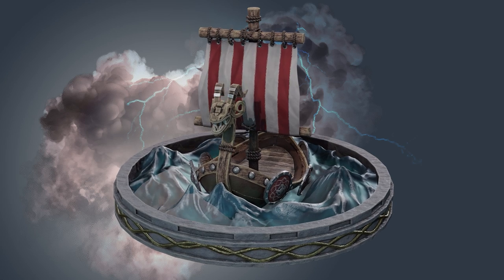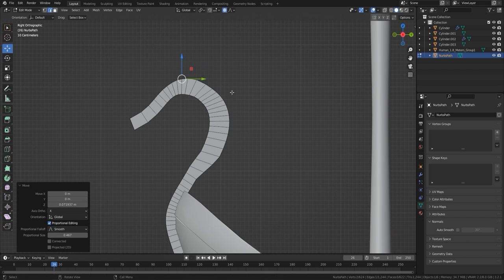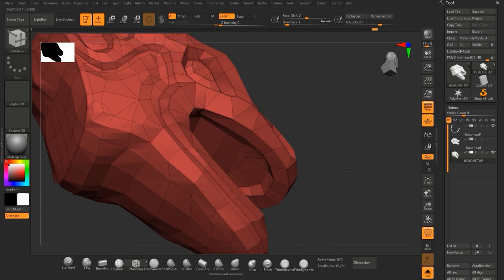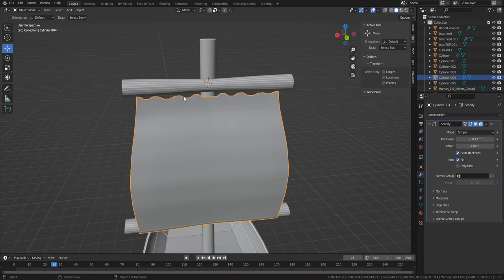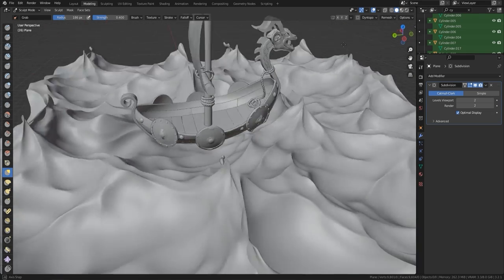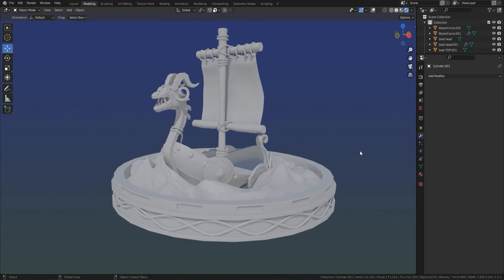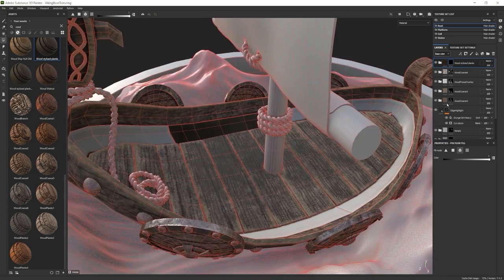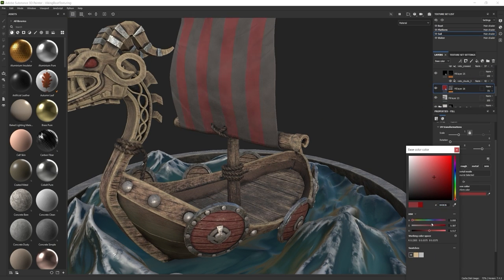Unleash the Power of Blender 3: Create a Stylized Viking Boat in Just 5 Steps!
This is a complete guide on how we created this stylized viking asset.  We used a mix of Blender, Zbrush, and Topogun for the modeling section.  The model was then textured in Substance painter and finally rendered in Blender 3 with the help of the compositor.

► TIMESTAMPS:
00:00 Introduction
02:15 Modeling
29:27 Texturing
47:03 Environment Setup

LET’S CONNECT!